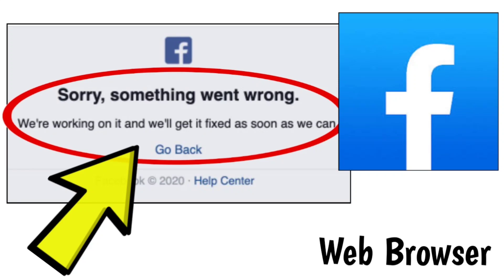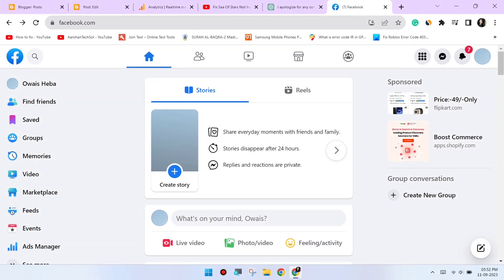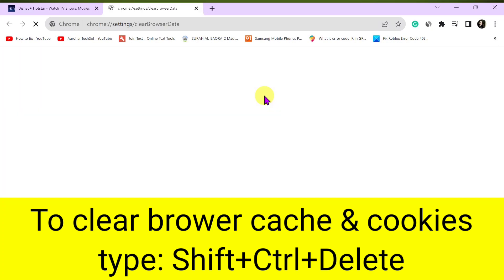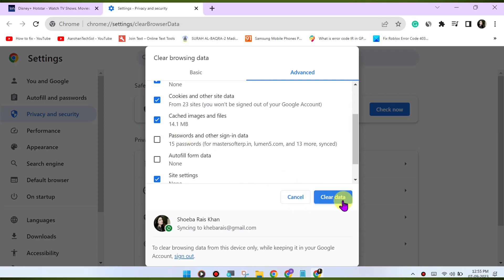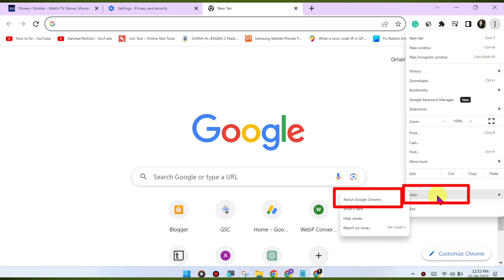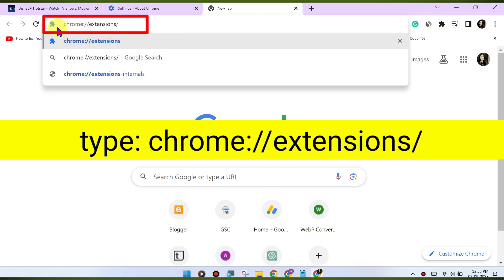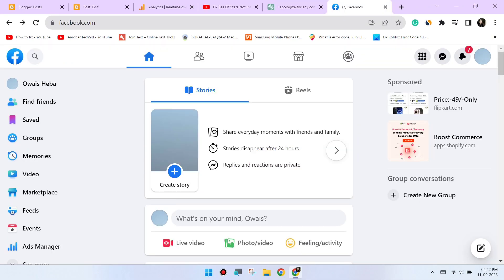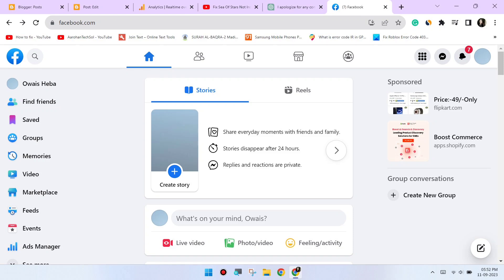How To Fix Facebook Website Sorry, something went wrong Error on Windows PC Chrome Browser Problem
How To Fix Facebook Website Sorry, something went wrong. We're working on it and we'll get it fixed as soon as we can Error on Windows PC Chrome Browser Problem Solved

Here are some steps you can try to resolve this issue:

Clear Browser Cache and Cookies:

Update Chrome:

Disable Browser Extensions:

Check for VPN or Proxy:

Switch to Incognito Mode:

Open an incognito or private browsing window in Chrome and try accessing Facebook again. This will disable extensions and might help identify if an extension is causing the issue.
Update Graphics Drivers:

Check Internet Connection:

Try a Different Browser:

If the issue persists, try using a different web browser to access Facebook. This can help determine if the problem is specific to Chrome.
Contact Facebook Support:

If none of the above steps resolve the issue, it may be a problem on Facebook's end. Contact their customer support for further assistance. They may have specific recommendations or be able to address any server-side issues causing the problem.
By following these steps, you should be able to troubleshoot and resolve the error on Facebook in Chrome.

Talk soon,
Abid Akay